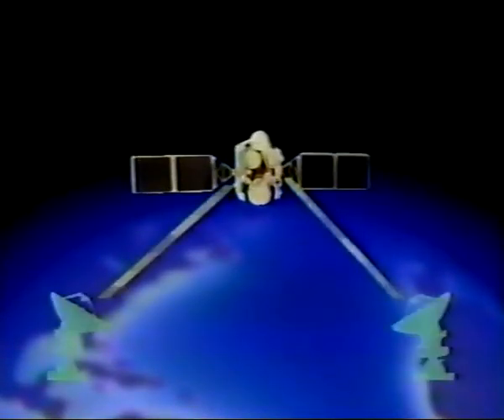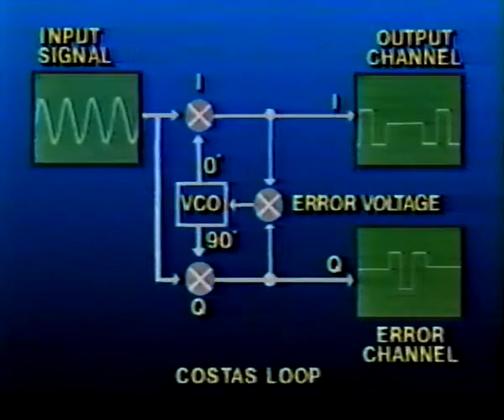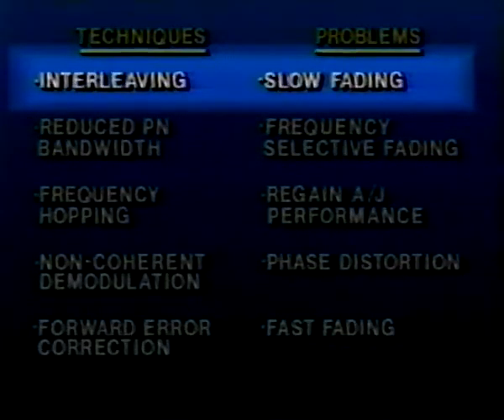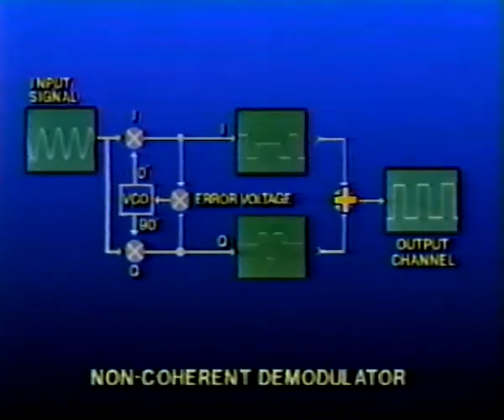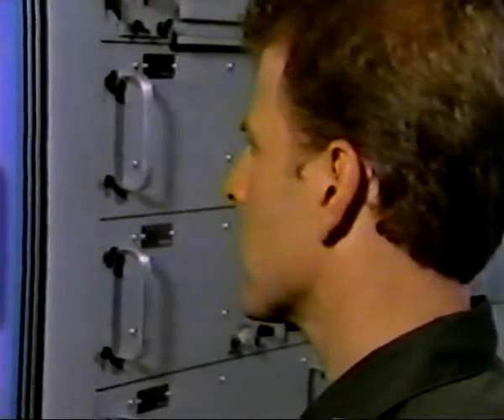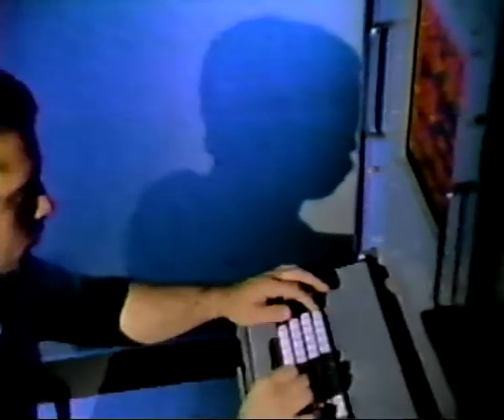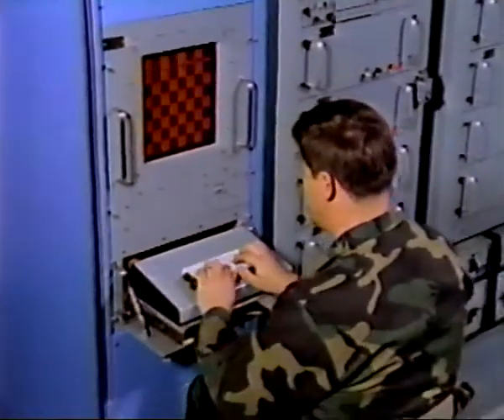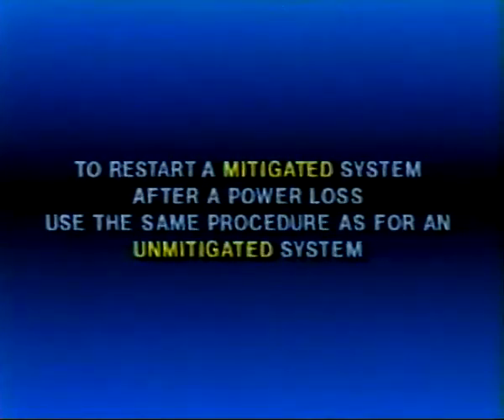AN/USC-28 Mitigation Mod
Unclassified film about the USC-28 Mitigation Mod from around 1989.